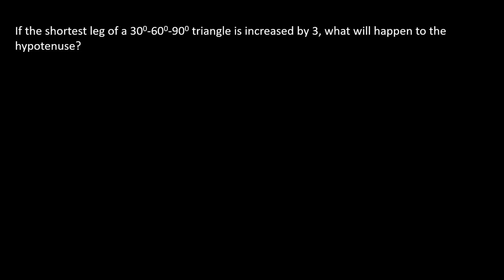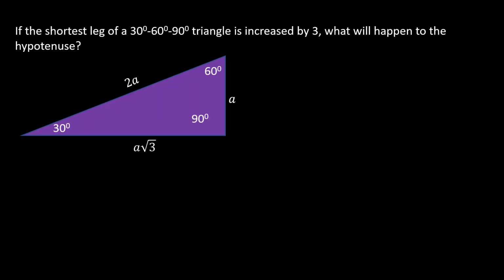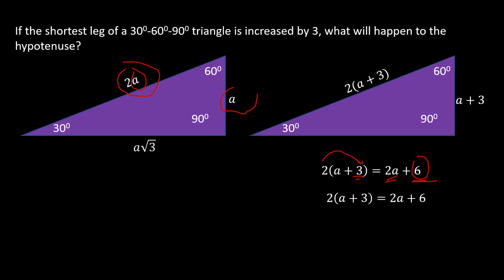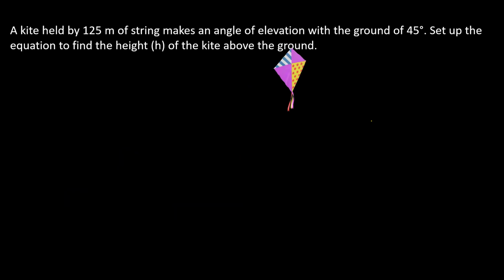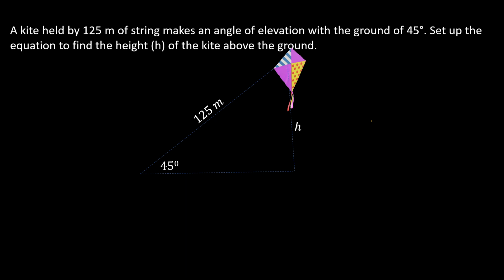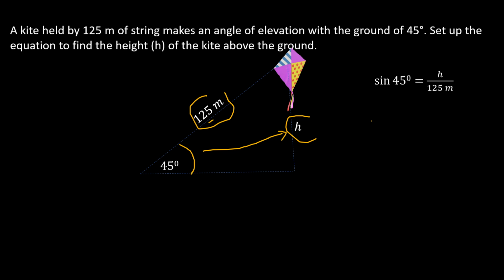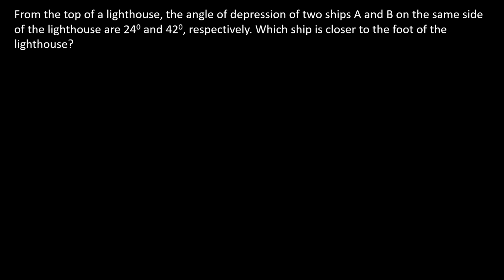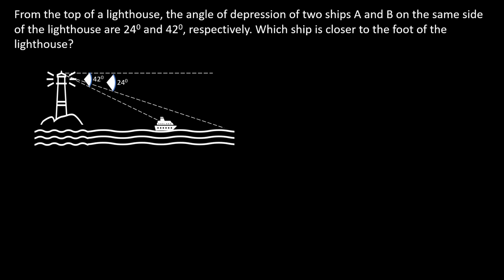Angles of Elevation and Depression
This illustrates basic concepts of angles of elevation and depression